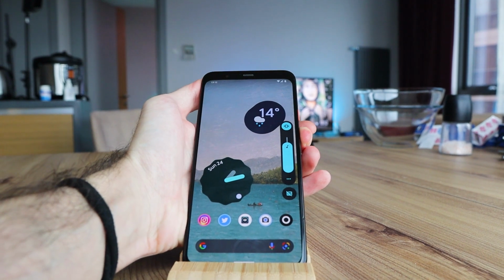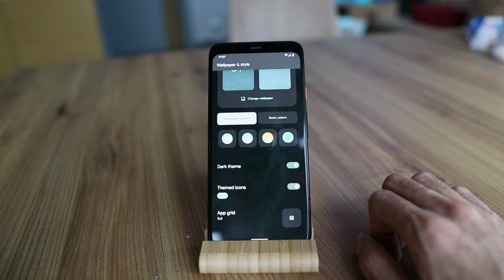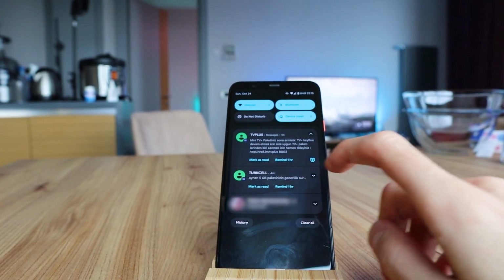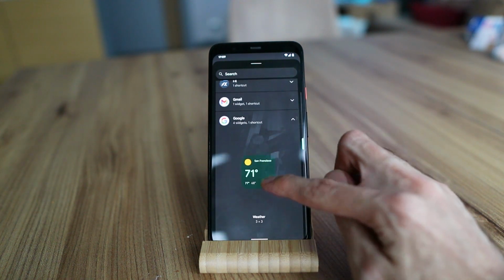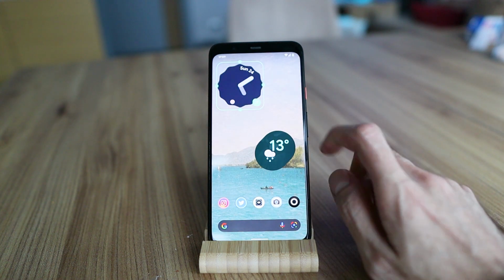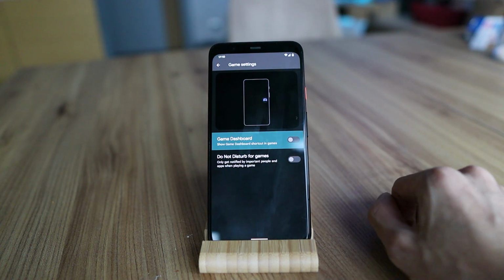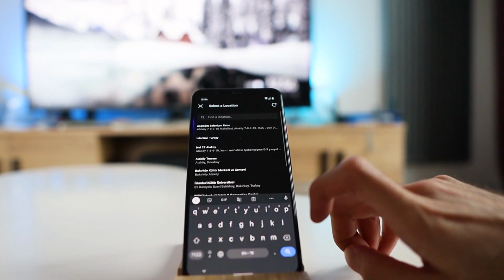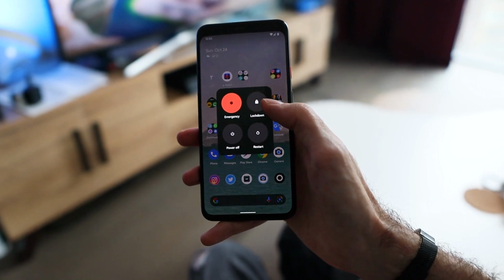Android 12 Review, Different Exciting and Unique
Google has introduced it's latest version of Android. We going to review and analyze/analyse Android 12, the biggest changes it has made to Android 12. After testing Android 12 Beta we going to to see what changes it has made to it's features, what options it has made for Android 12 operating system.
Google has made changes to Google Android 12 lock screen clock.
We will test Pixel experience Android 12 together.
According to Google Android 12 battery drain is impossible.